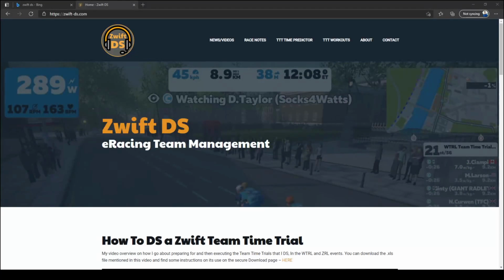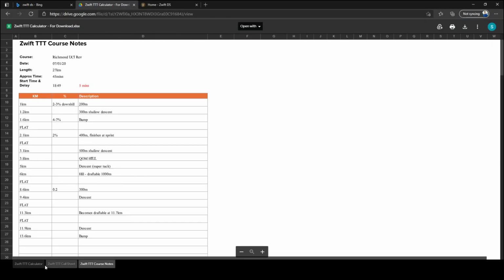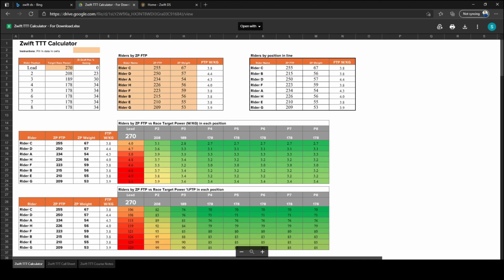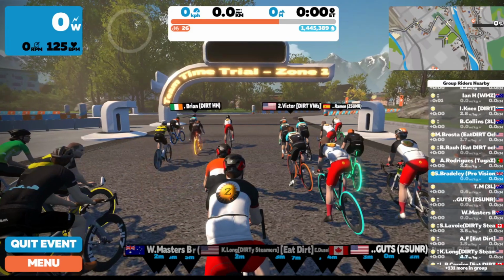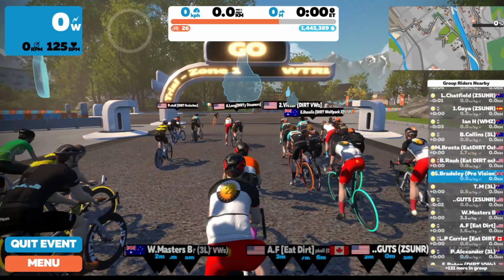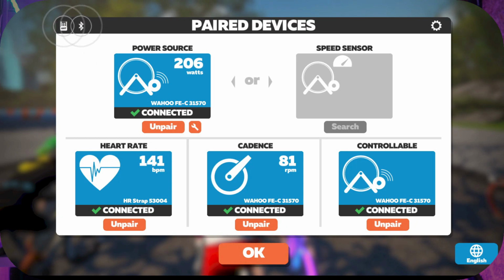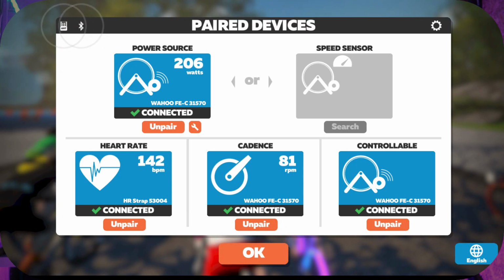Go Faster in Zwift Team Time Trials // Top 5 Tips